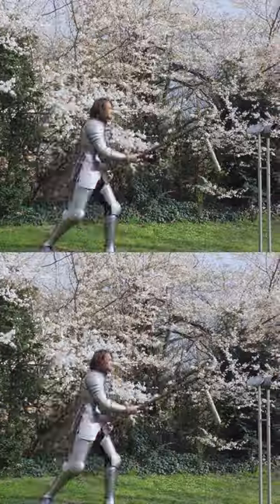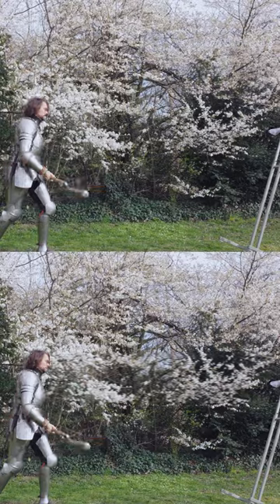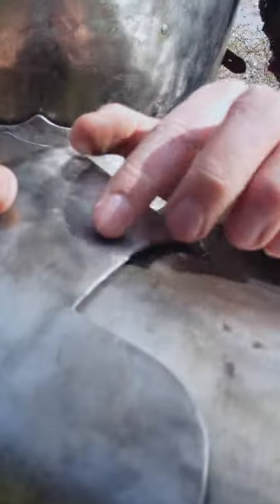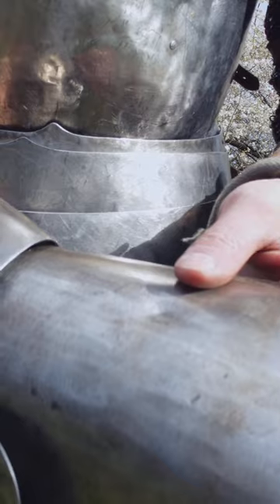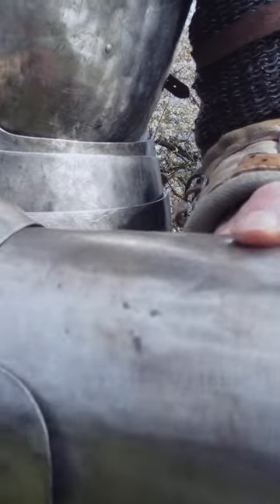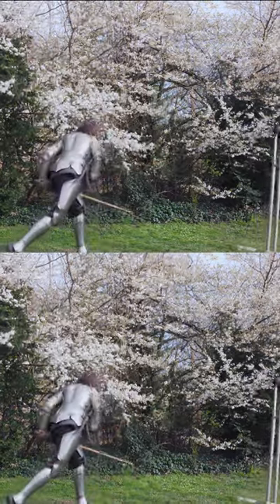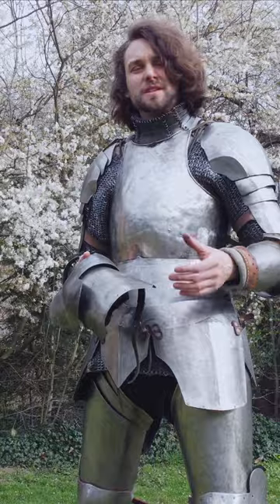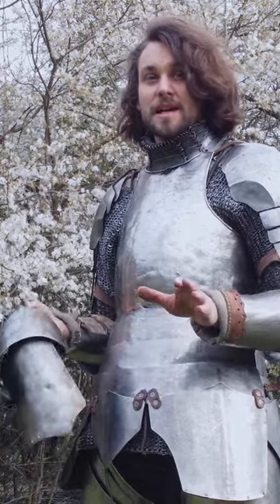War flail vs hardened steel armor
This weapon test is refering to my duel experience with flails.